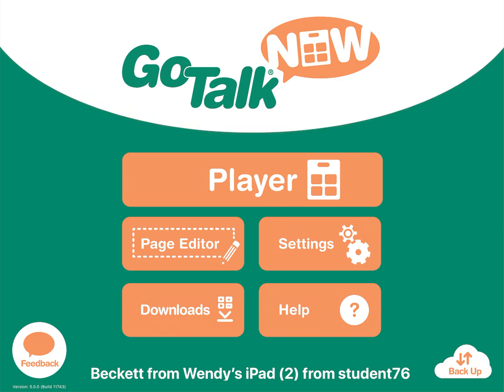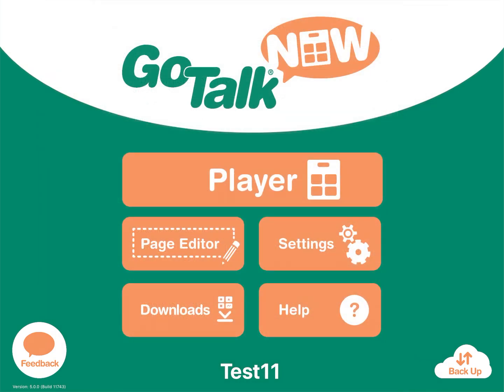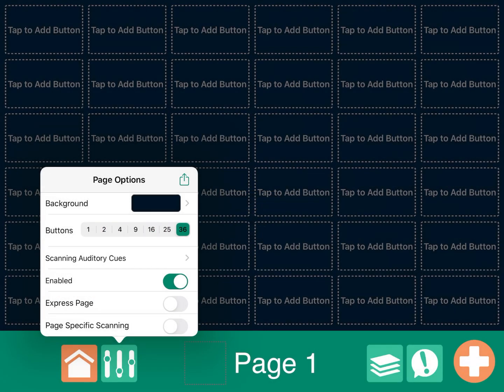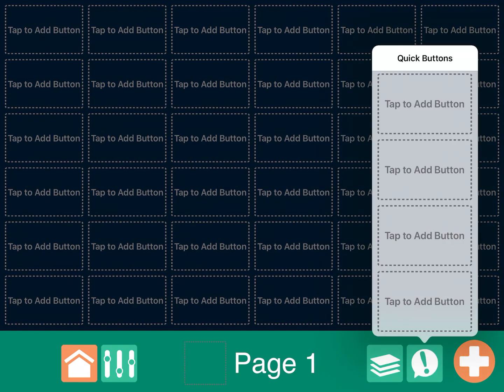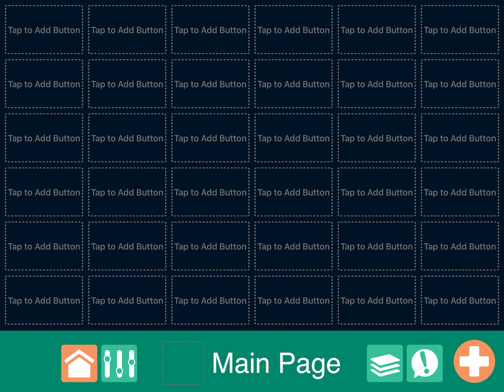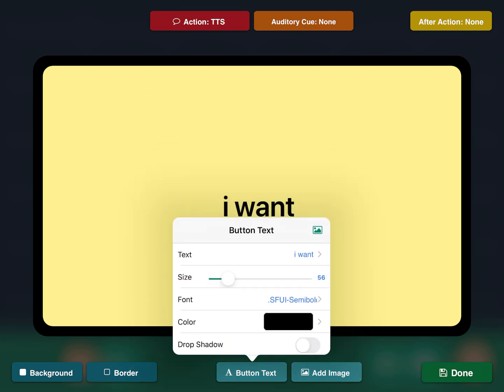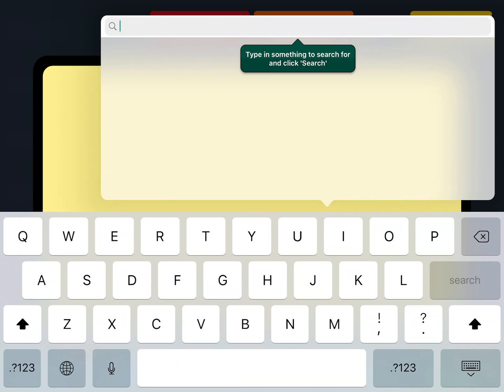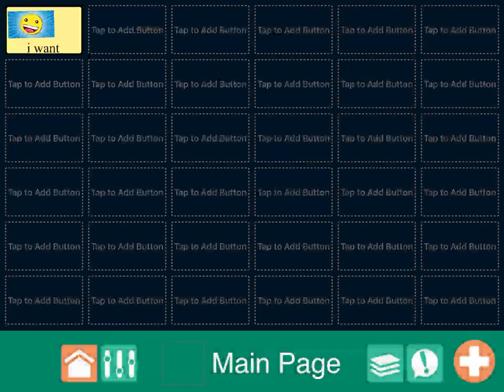Go Talk Now App Basic Features and Editing